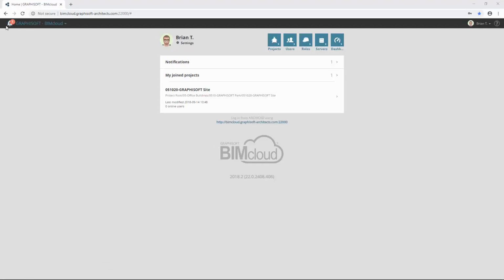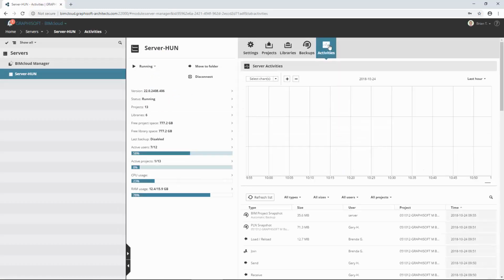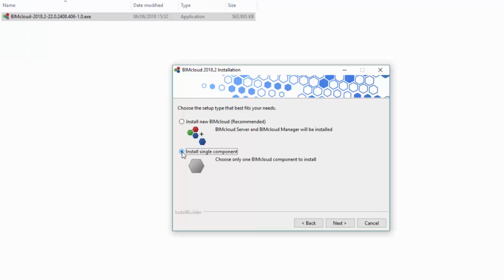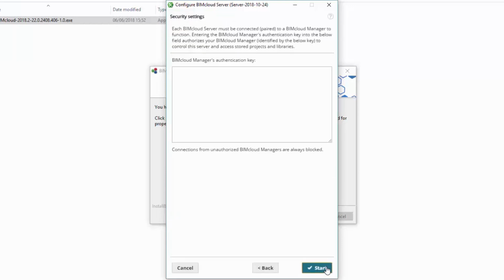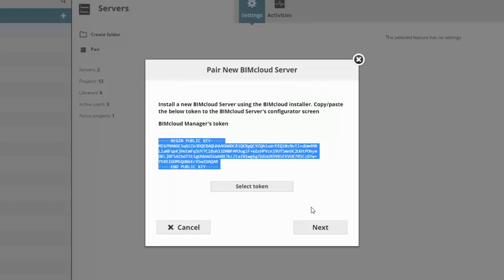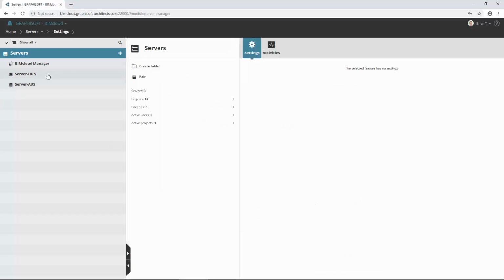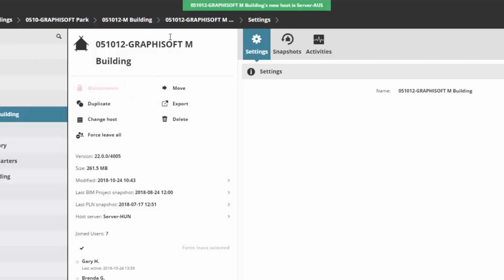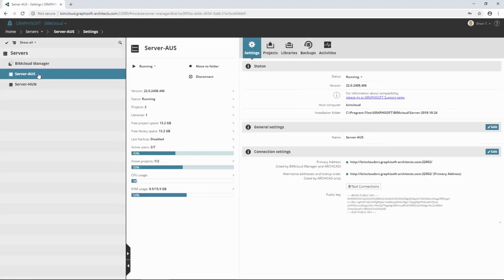BIMcloud 2018 - Scale System onto a Second Computer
GRAPHISOFT BIMcloud is able to expand its performance to meet the demand of additional projects, offices or users.  The expansion is very simple, addition computers can be connected to “BIMcloud Manager” after a “BIMcloud Server” has been installed on them.